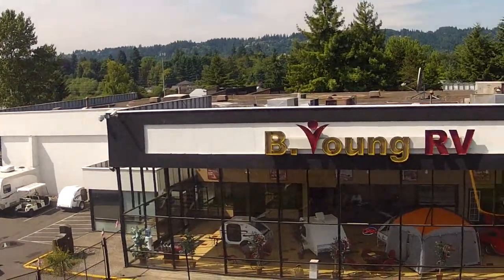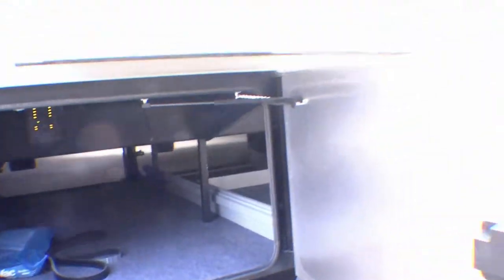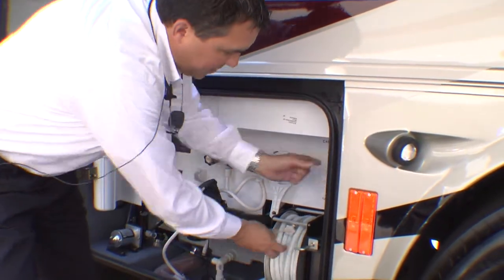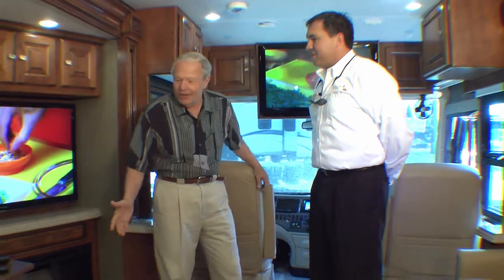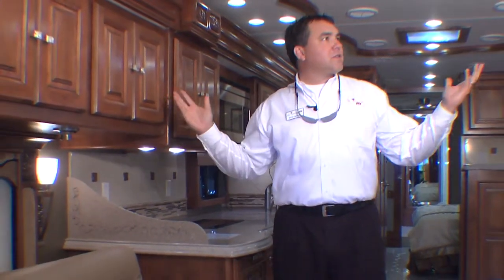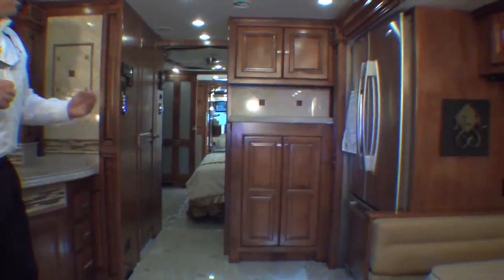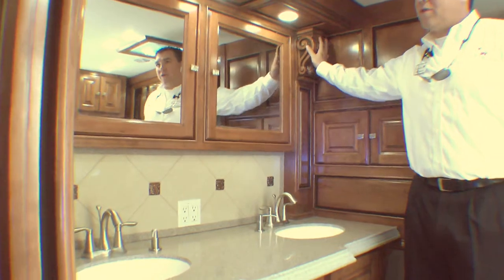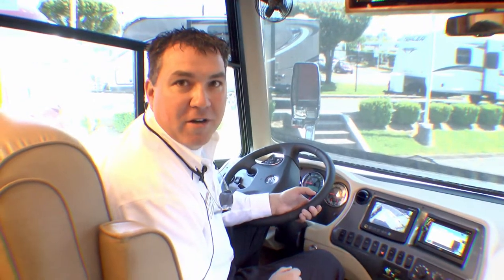Stock #2225- Tiffin Allegro 43-foot Motor Home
Produced by Michael Blakeley of Driftworks Productions, exclusively for B. Young RV in Portland, Oregon, this video tour, presented by Kevin Kotrous, demonstrates the Luxury and Beauty of this new 2013 43-foot Allegro Bus Motor Home by Tiffin.  Stock # 2225, this model is available to tour in person at B. Young RV at 16803 McLoughlin, Portland, Oregon 97267. .  Call for an appointment or just stop by.